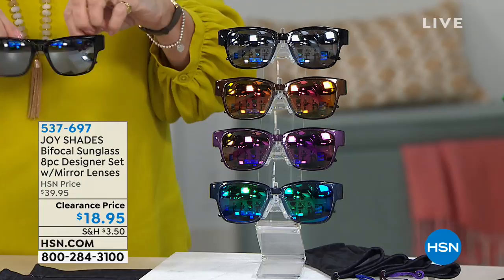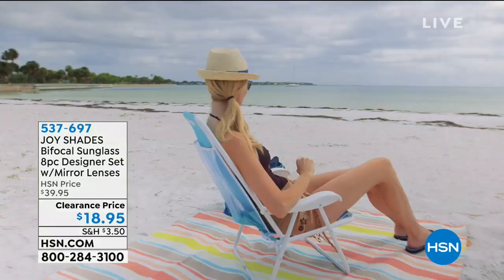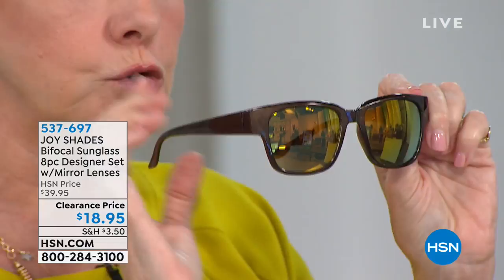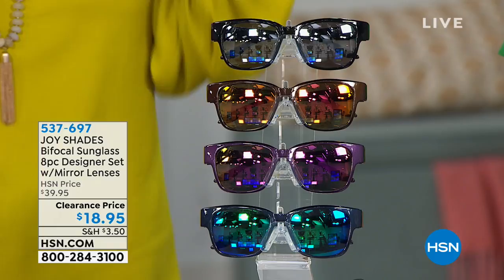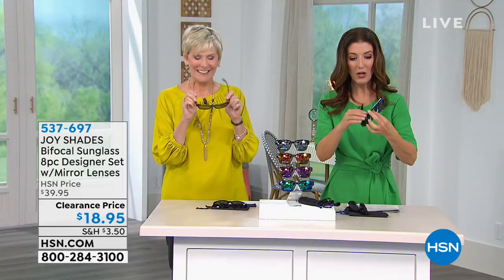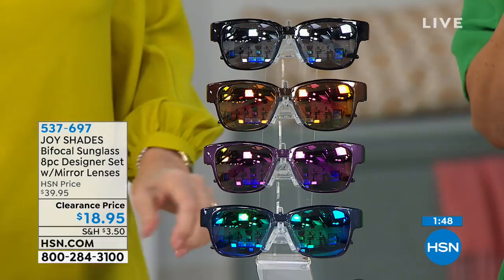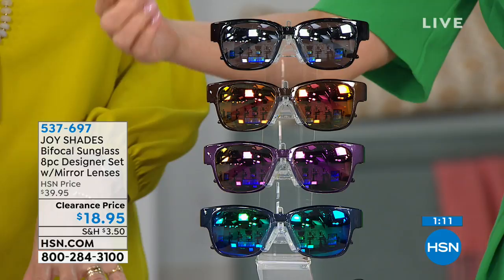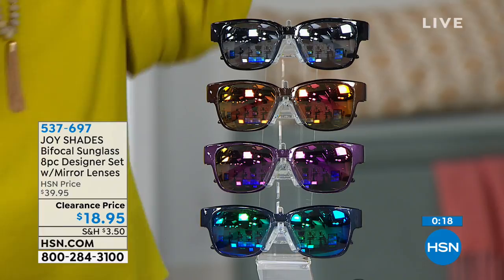JOY SHADES Bifocal Sunglass 8pc Set with Mirror Lenses